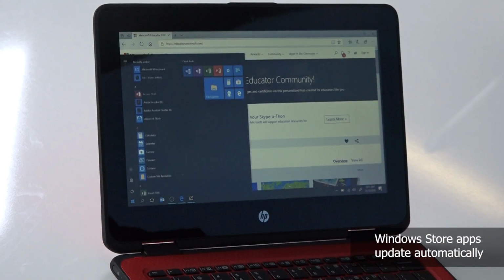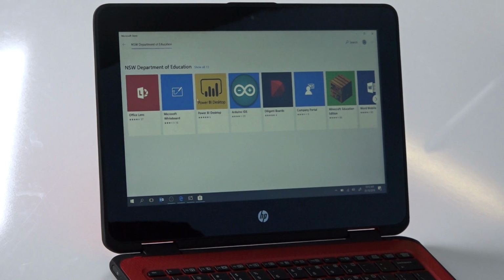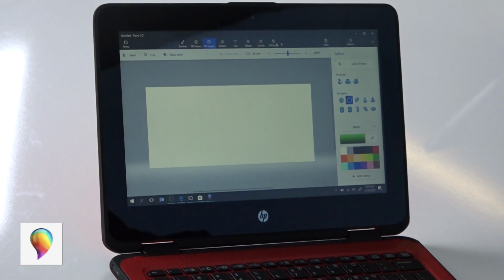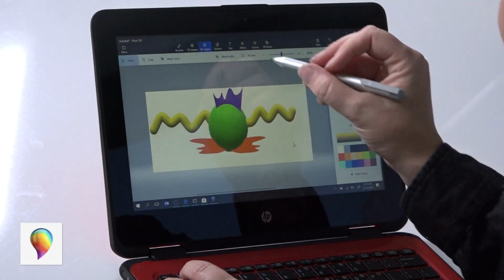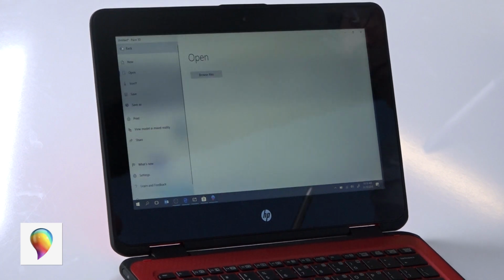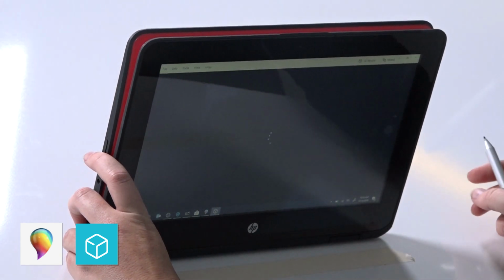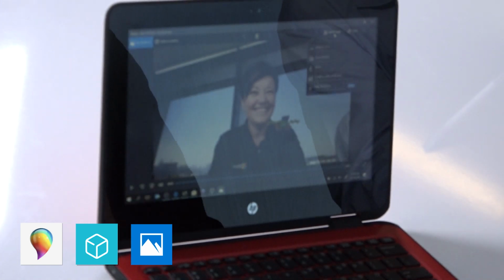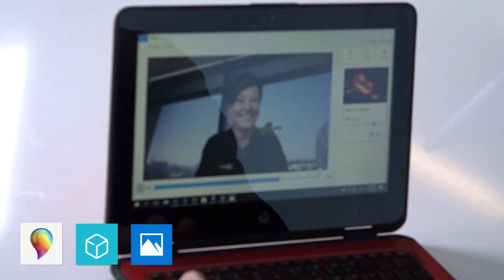Introducing the latest features in Windows 10 1709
This release of Windows 10 1709 edition includes 3D Paint, 3D Viewer and an updated photos experience that includes video editing and special effects. Go on a journey with Megan and Greig to explore some of the coolest features!
To get 1709 on your school's Windows devices make sure you speak with your computer coordinator or lodge a call with EdConnect!